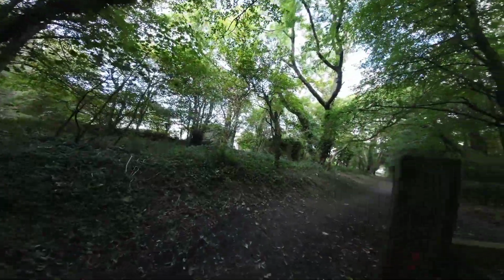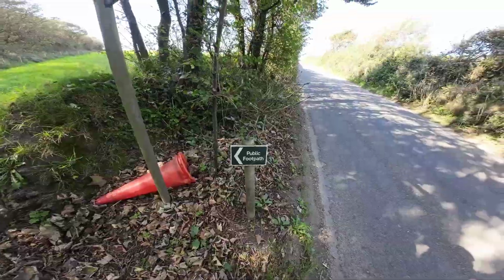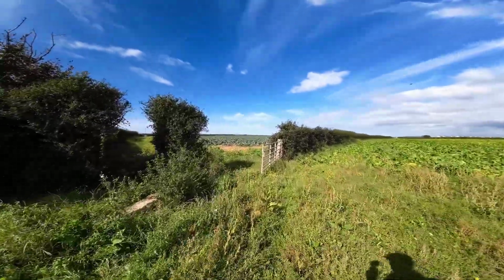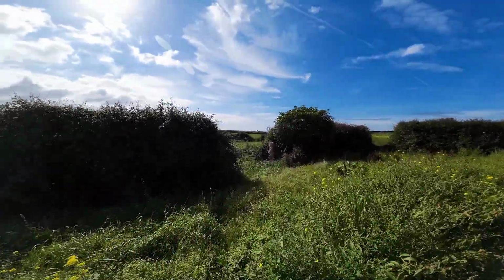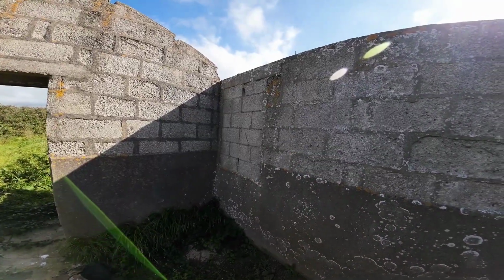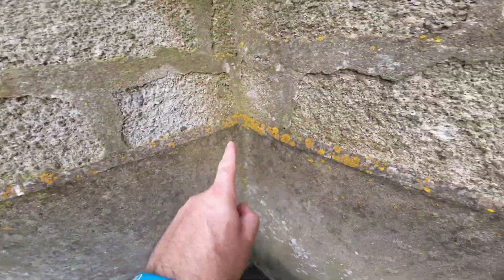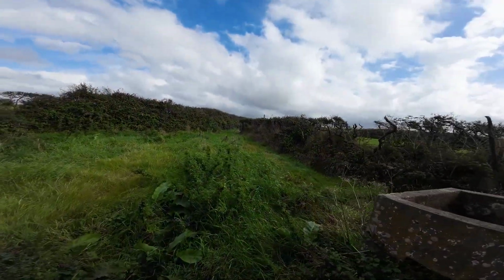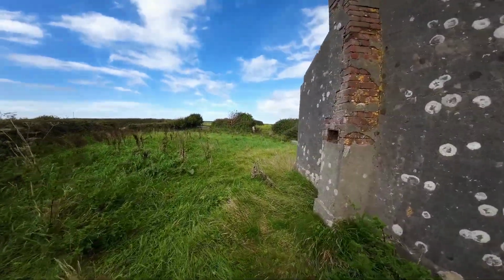WW2 Discoveries in Cornwall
join me as we discover a world war II telephone exchange that was once connected to RAF portreath if you would like to buy us a cup of coffee the link is